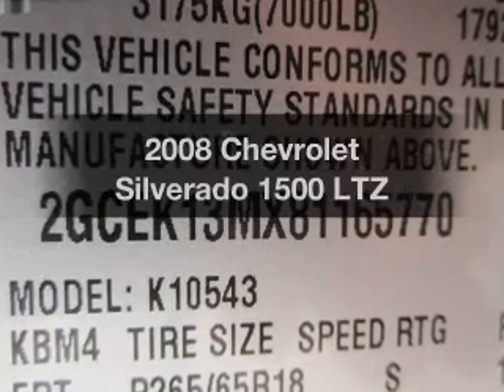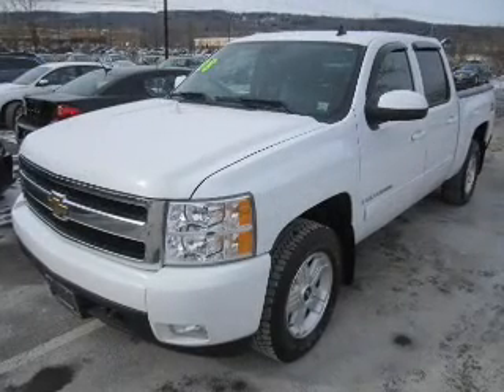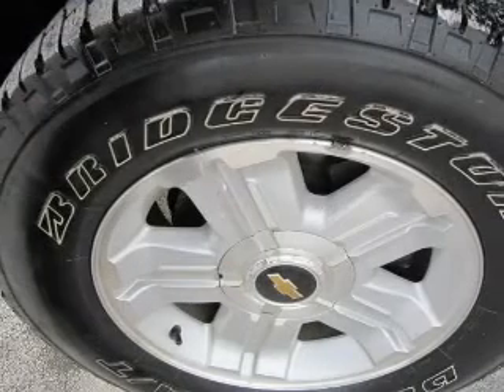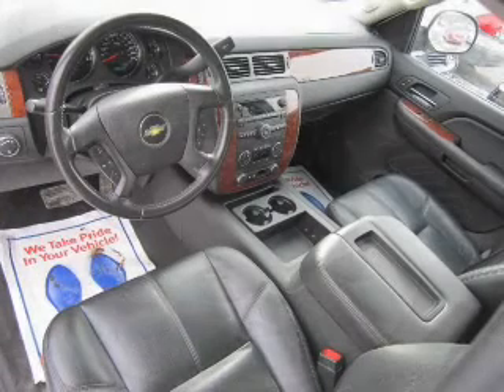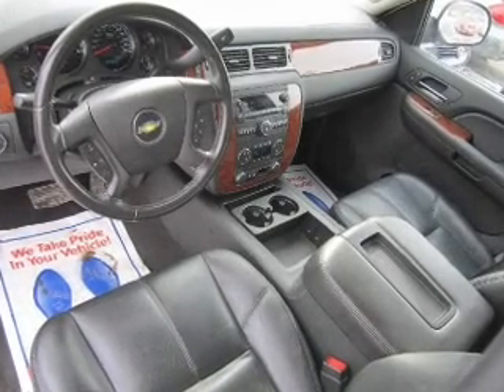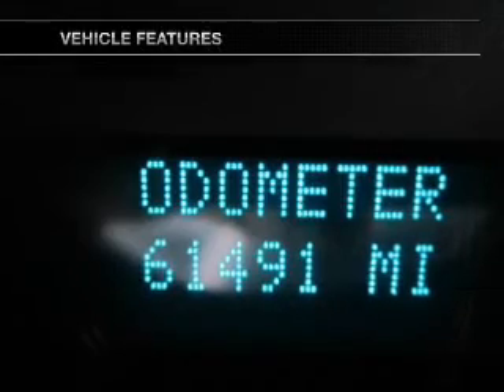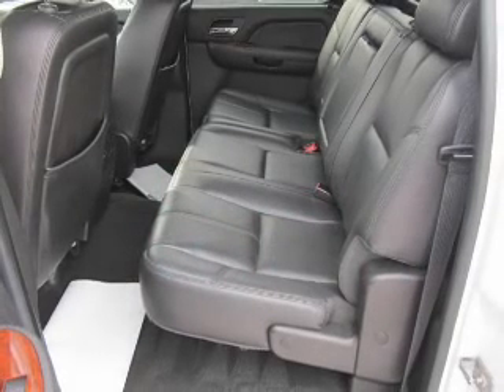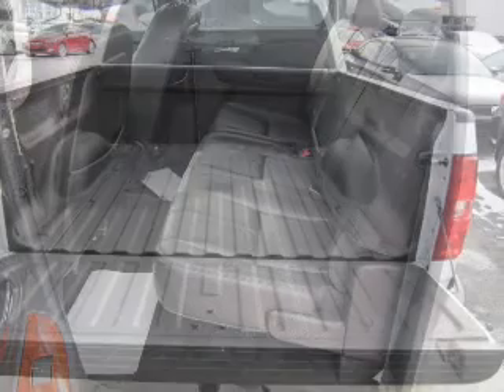2008 Chevrolet Silverado 1500 - Ithaca NY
Year: 2008
Make: Chevrolet
Model: Silverado 1500
Trim: LTZ
Engine: 5.3 liter 8 cylinder 16 valve
Transmission: 4-Speed Automatic
Color: White
Mileage: 61480
Address:
Route 13